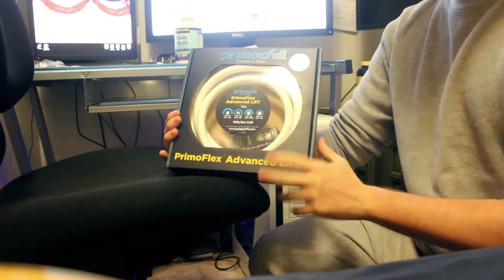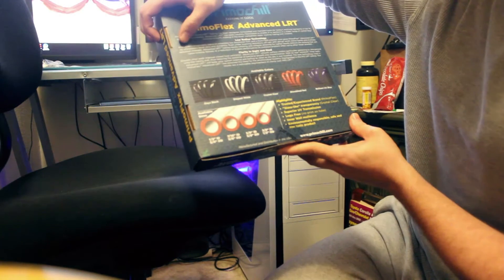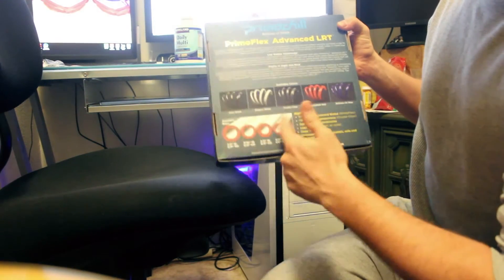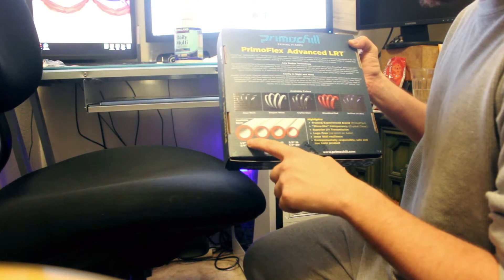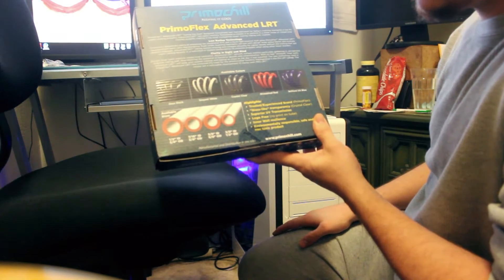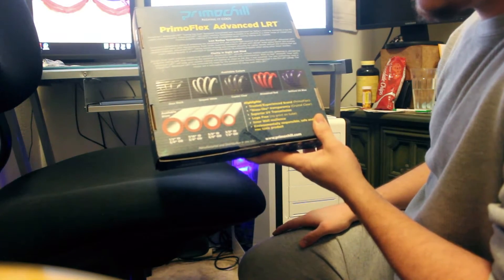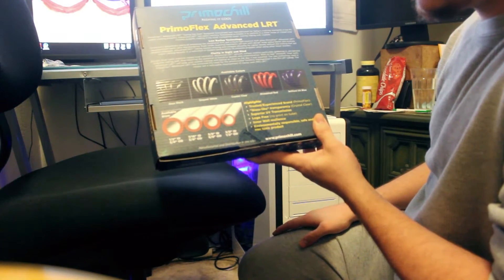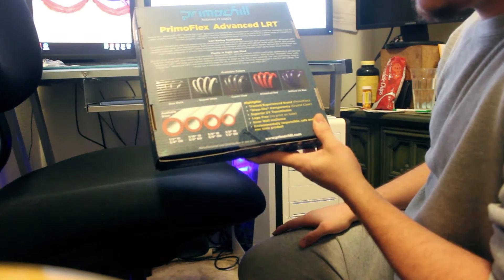Primochill Primoflex Advanced LRT Tubing unboxing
Primochill PrimoFlex Advanced LRT
7/16"x 5/8"  (comes in 4 different sizes)